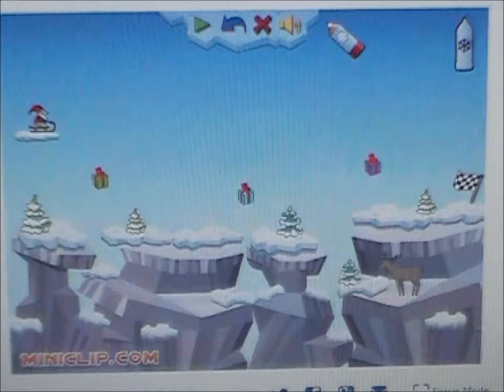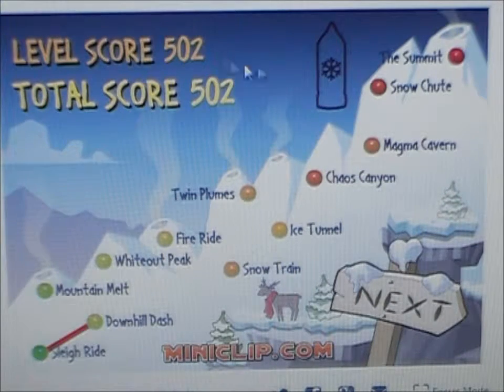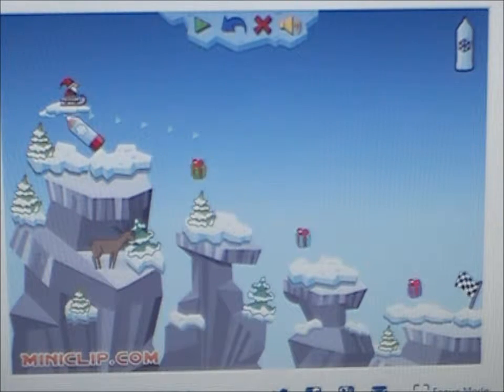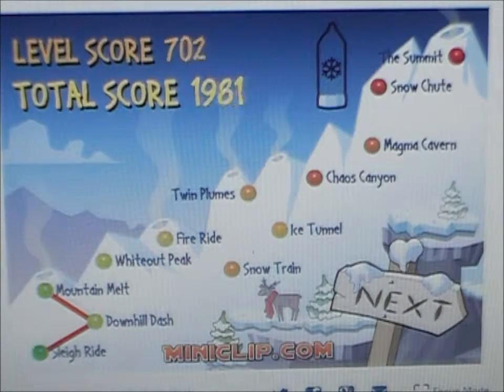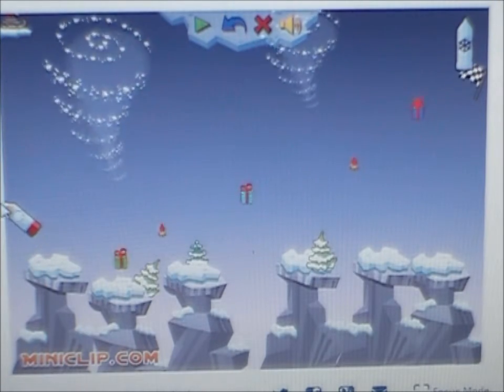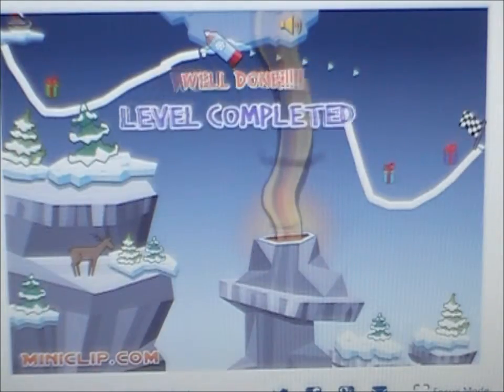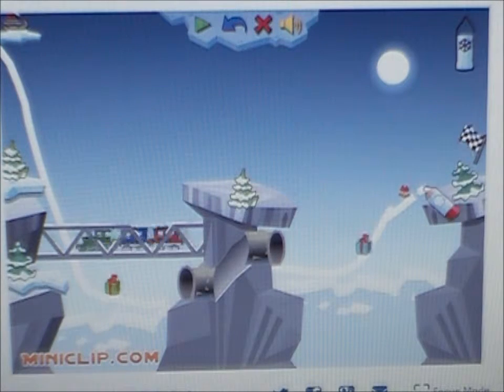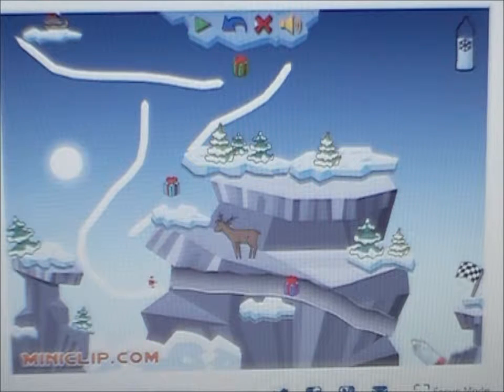Snow Line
It's Christmas, so lets play the Christmassy game snow line!